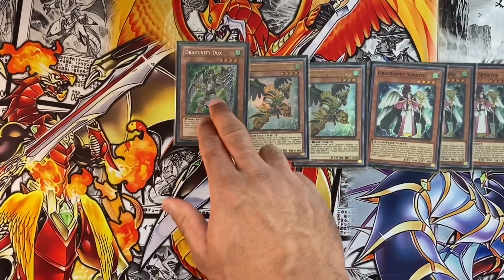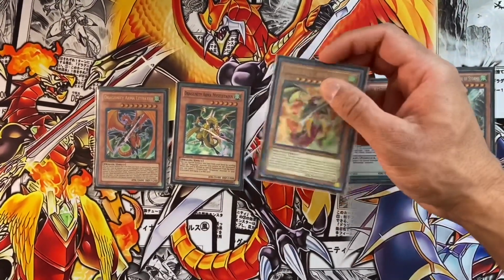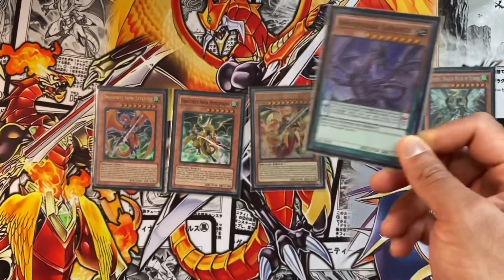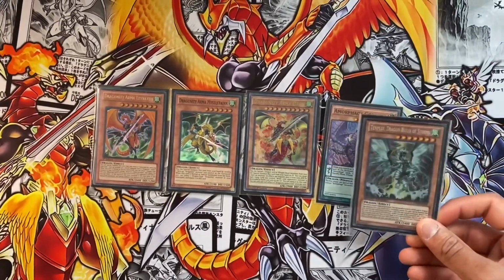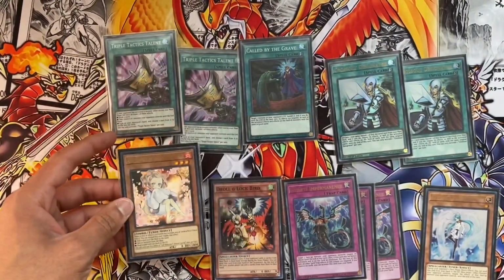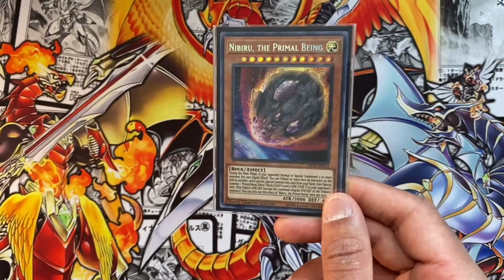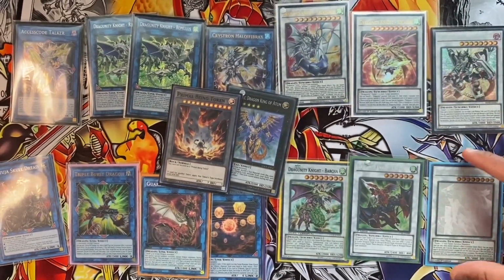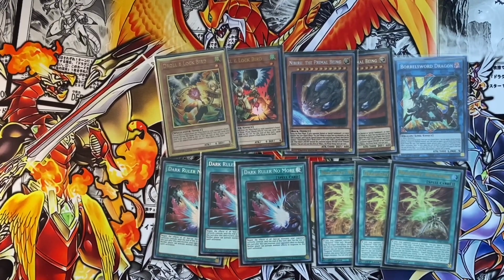Dragunity Deck Profile 2022 YCS / Greenville SC Regionals List!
Duel replays coming soon!